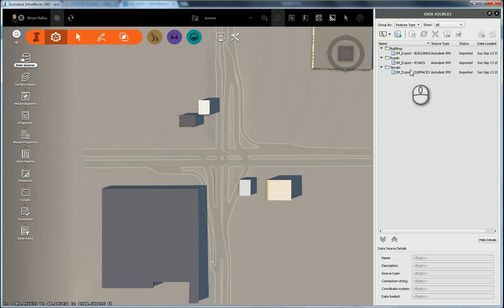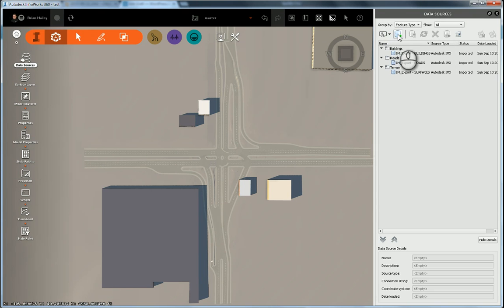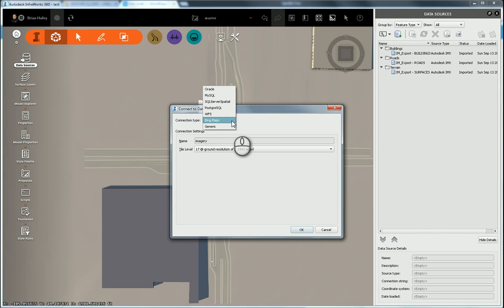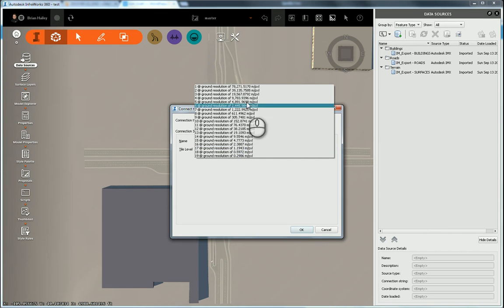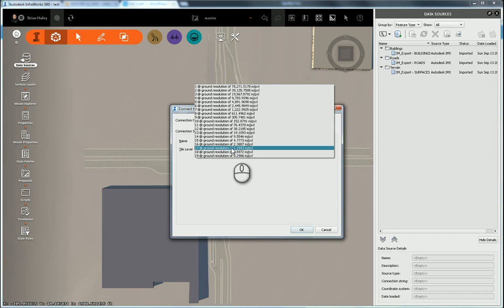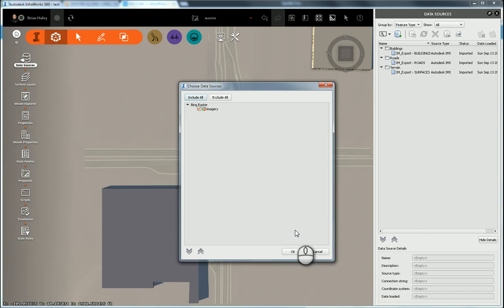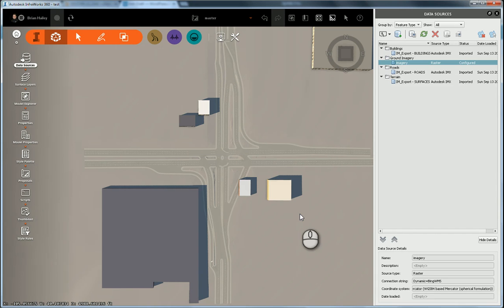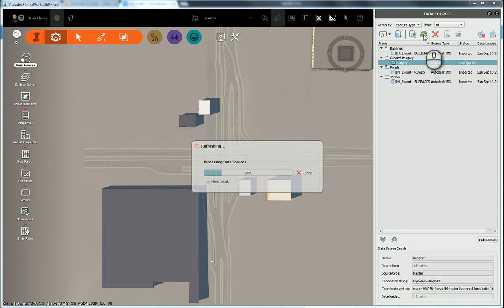Bing Imagery in InfraWorks360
Do you have a model in InfraWorks 360 but no imagery? Simply connect to the Bing images directly from within InfraWorks 360 and away you go!